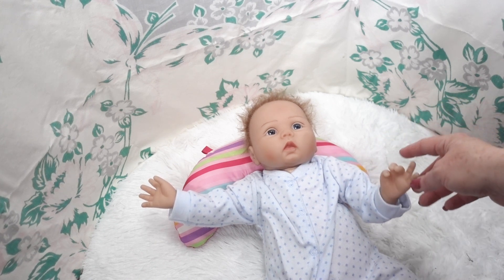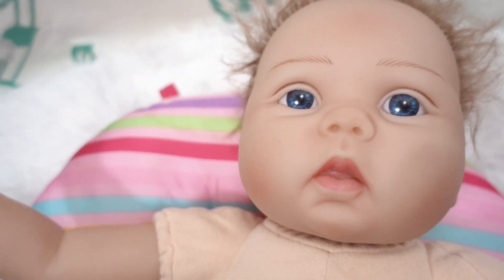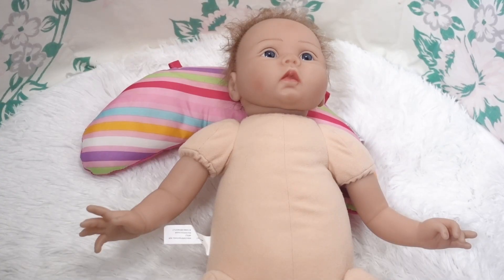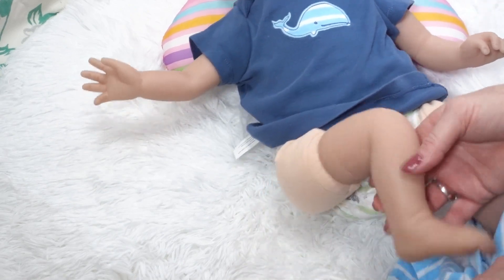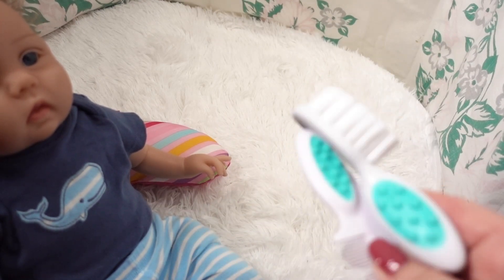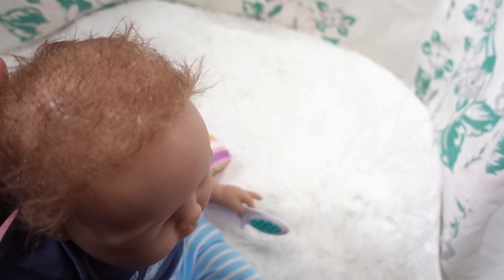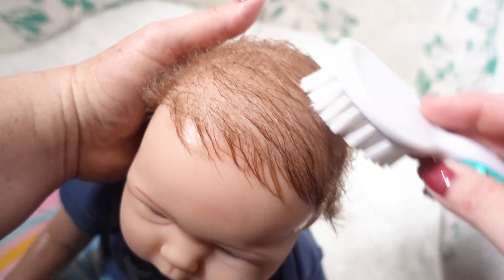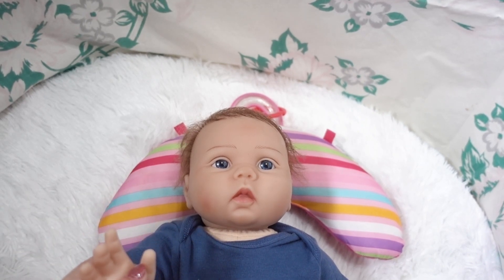Fixing Up Thrifty Find Kaydora Reborn Boy Doll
We got this thrifty find. Kaydora Reborn Boy doll from a seller on Facebook Marketplace. We bought 3 thrifty finds from him that all need fixing up. The dolls need their hair done, their skin cleaned, and some new clothes. We got this little reborn boy doll's clothes from Once Upon a Child, a children's clothing reseller.

Thanks for coming into the doll nursery! This is a place where you are never too old to still enjoy dolls. whether you are a doll collector, enjoy role-plays, or just seeing what is new.

Toy Piano by Wayne Jones
Ukulele Beach by Doug Maxwell
Concierge by ALBIS
Exhale by Jeremy Blake